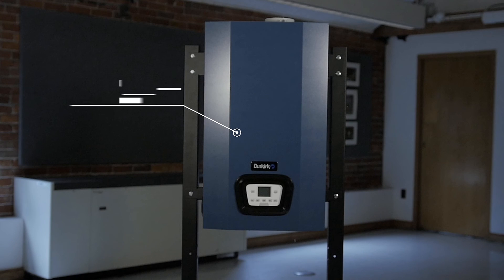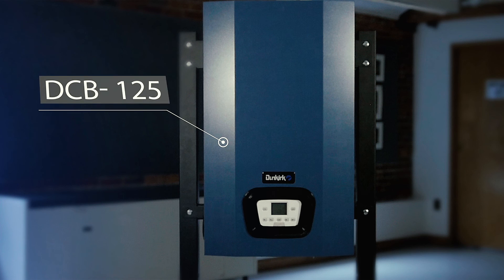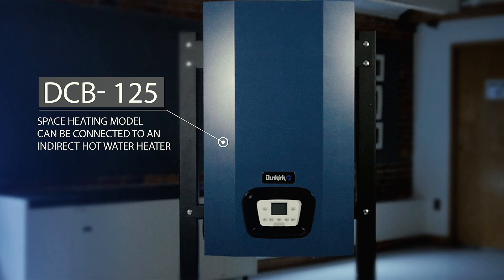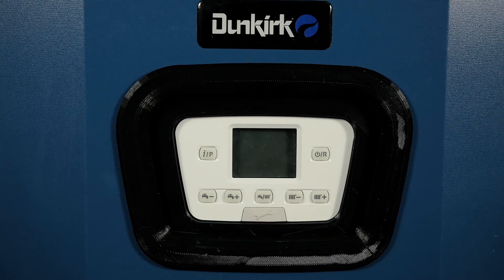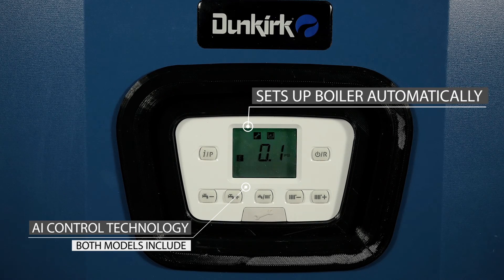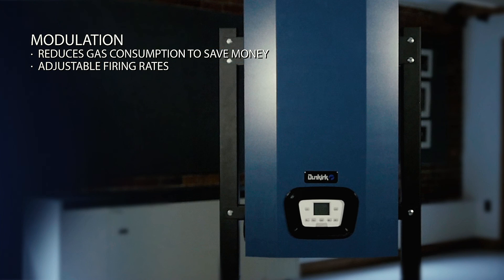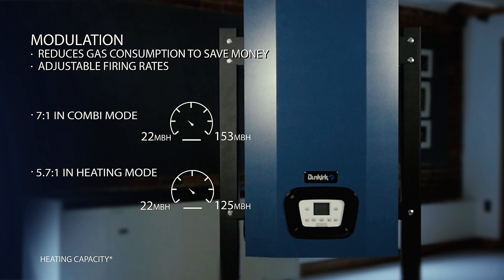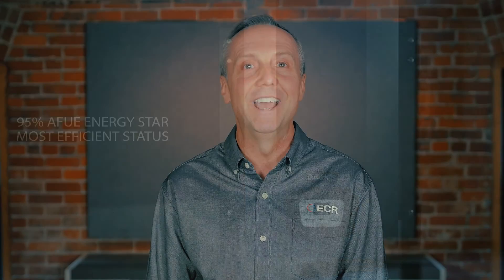Dunkirk's DCB Boiler with AI Control Technology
Introducing our new DCB Boiler, available in both Combi and Space-Heating Only models, and comes equipped with our artificially intelligent control, an innovative and efficient approach to residential heat and domestic hot water.